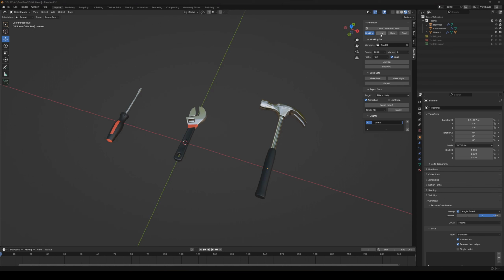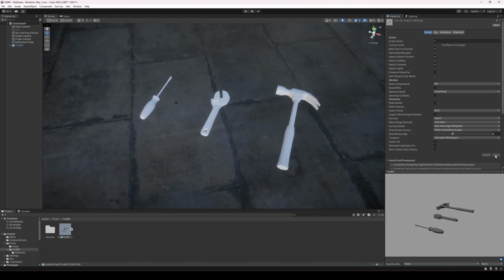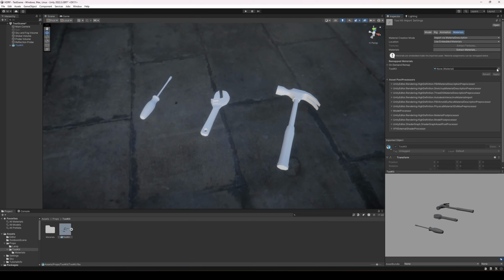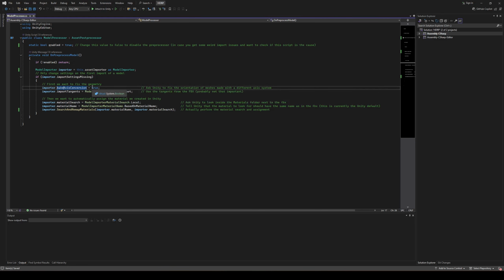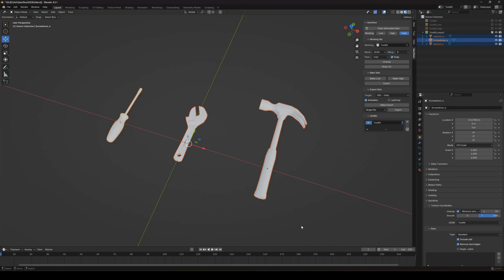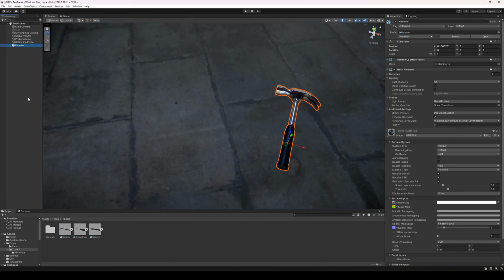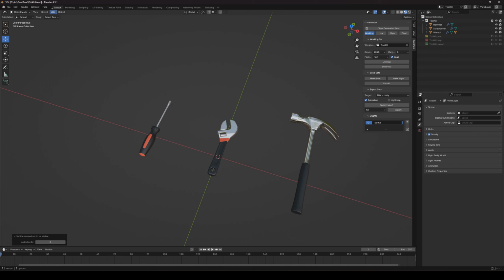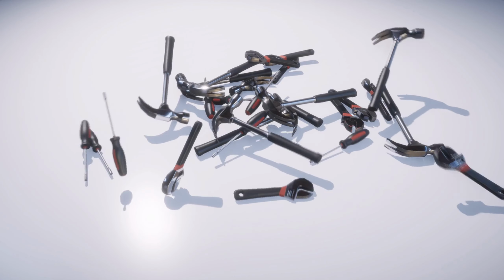GamiFlow - Kit export and Unity import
How to export multiple objects at once in a clean way, and as a bonus, how to import things correctly into Unity.